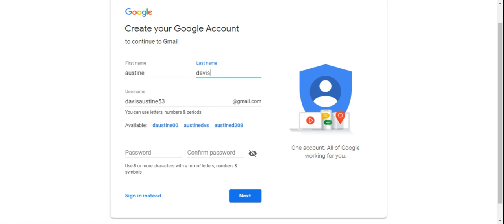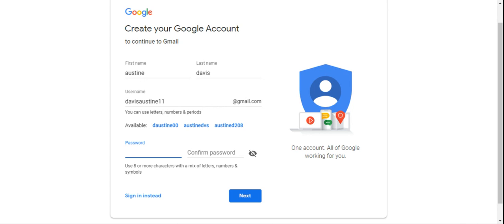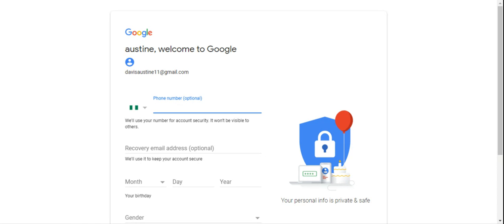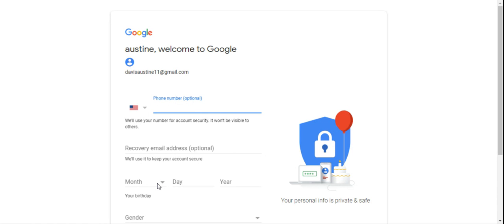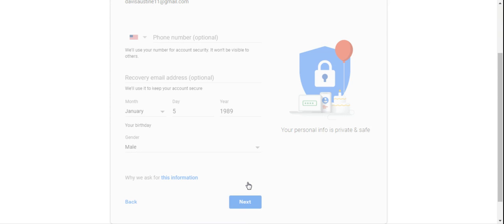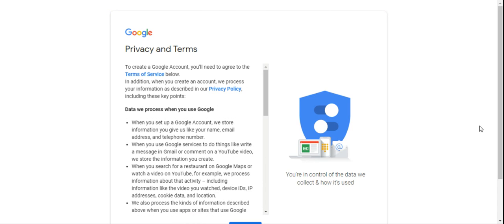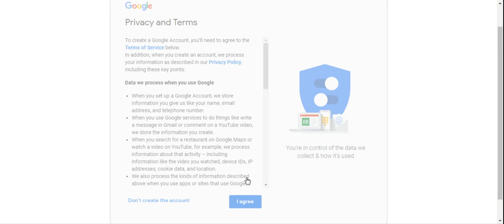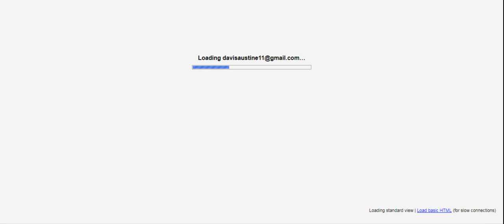HOW TO OPEN A GMAIL AND MAKE MONEY FROM YOUTUBE WITH NO VIDEOS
WATCH THIS VIDEO AND LEARN HOW TO OPEN A NEW GMAIL, AND START MAKING MONEY FROM YOUTUBE TODAY